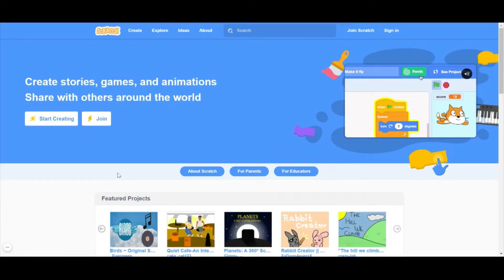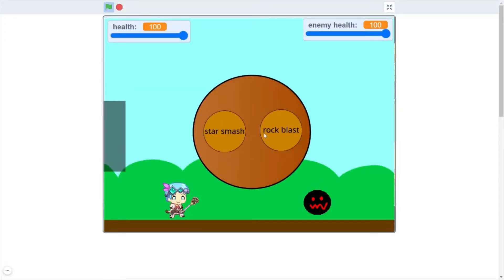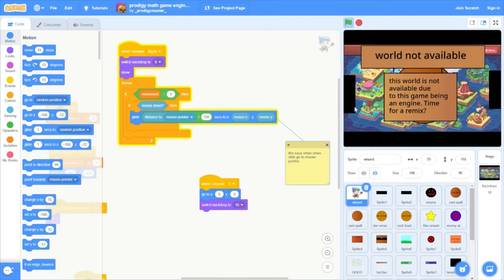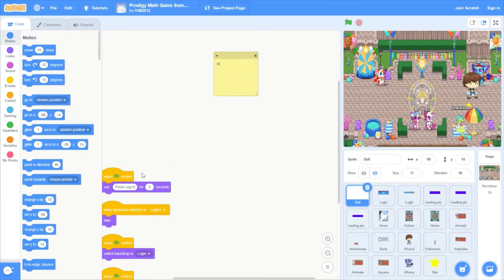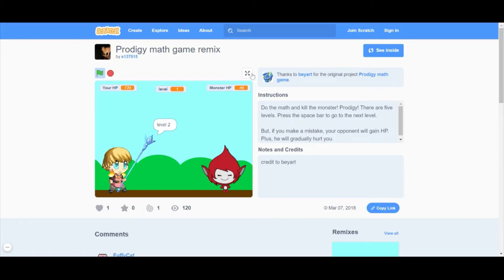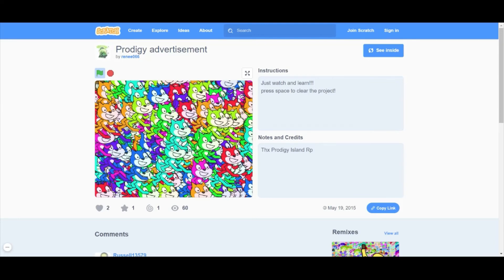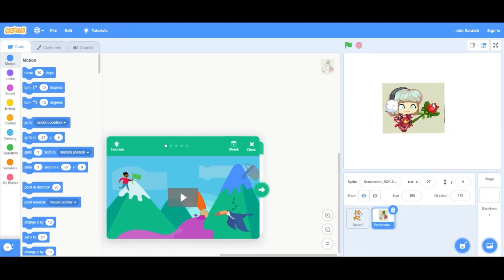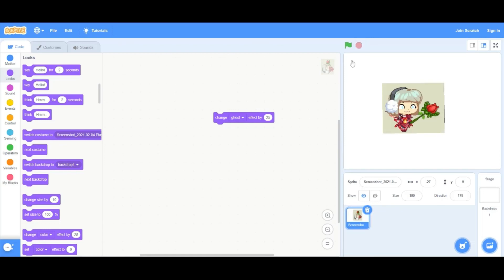Scratch | Playing Prodigy on Scratch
Scratch.mit.edu